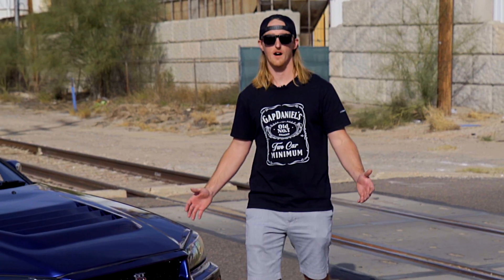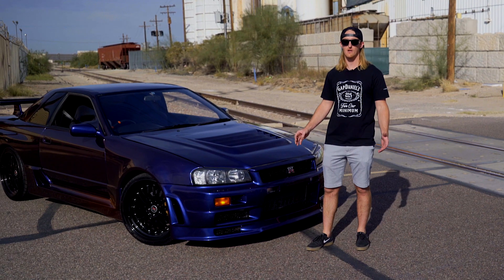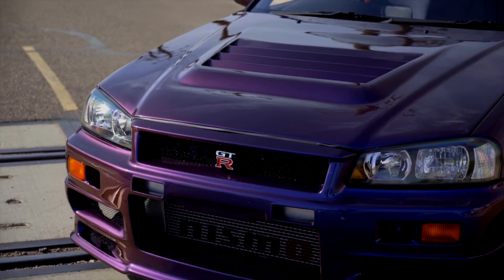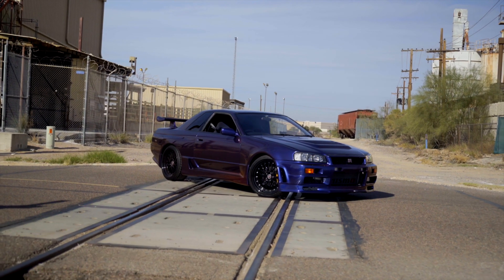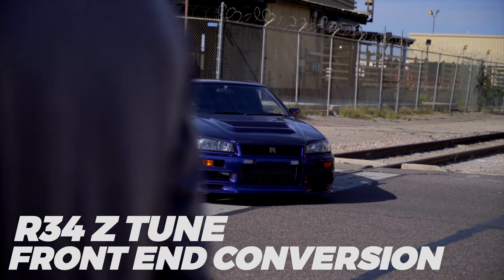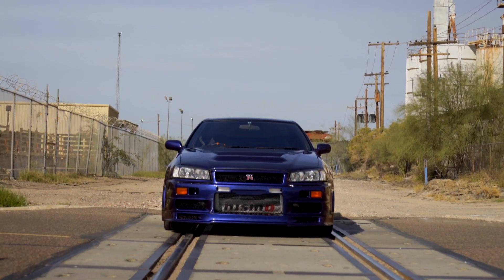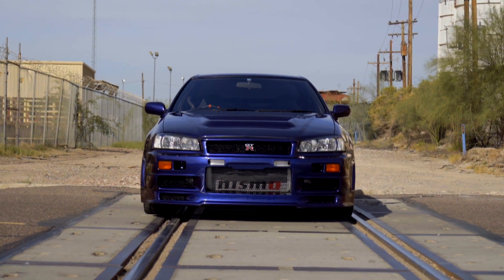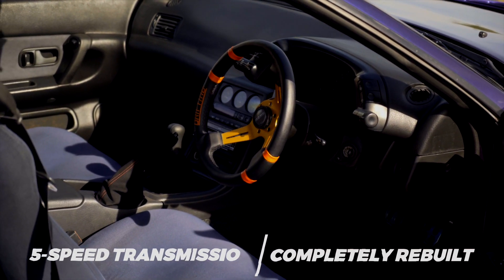Fantasy Car Giveaway #6 - Midnight Purple Nissan GT-R and $20,000